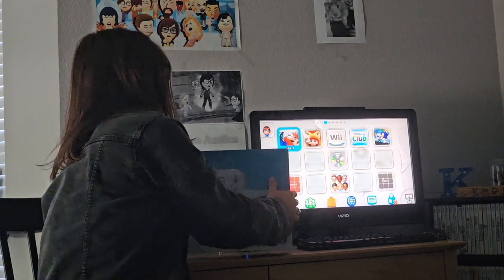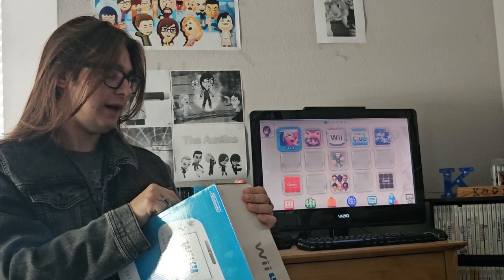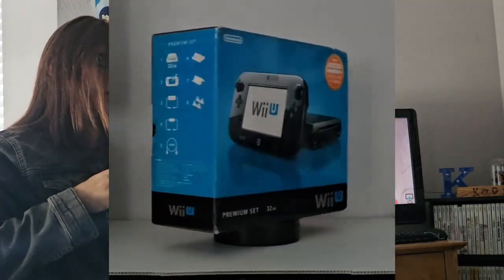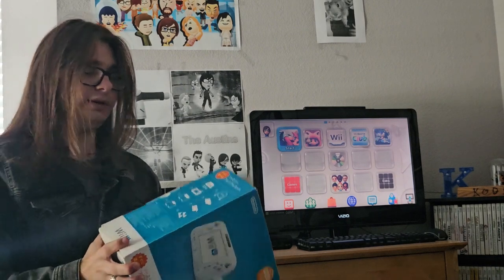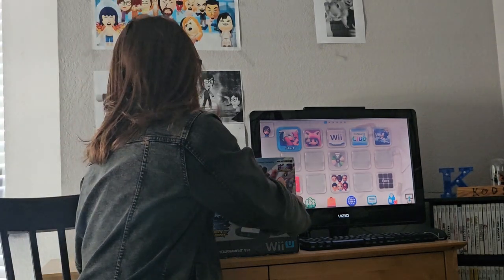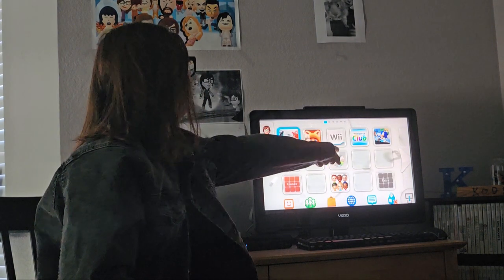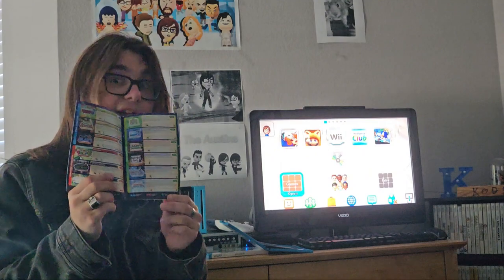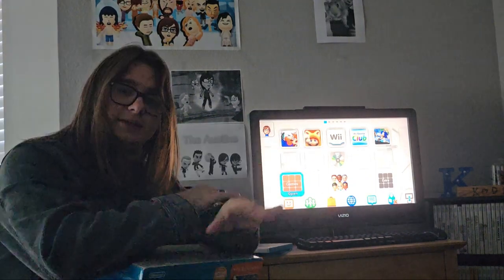Every Wii U console and Game I own - June 4th, 2024 [Yodakiller3000]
Timestamps
0:00 Intro
0:09 Basic Set
1:11 Premium White 32GB
2:38 Premium Black 32GB
3:26 Family Premium Set White
4:32 Mario Kart 8 32GB White
5:19 Pokken Tournament Console
6:30 My USA Wii Us
7:24 Nintendo Land game
8:04 Wii Fit U game
9:00 Outro